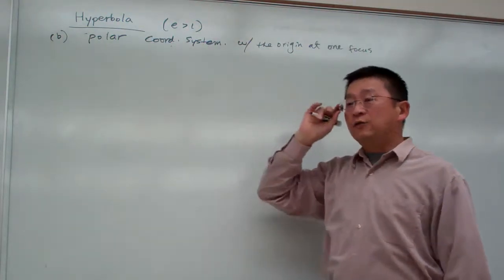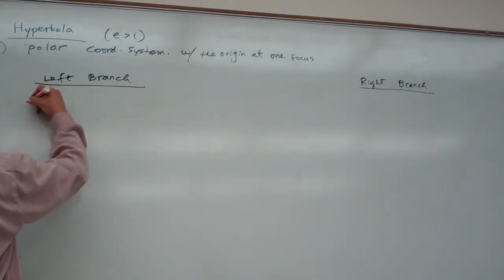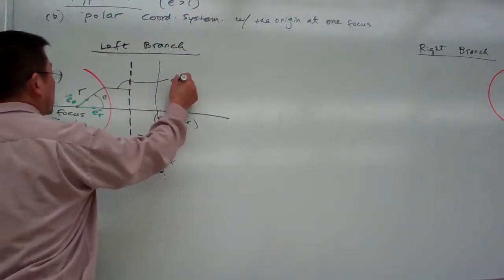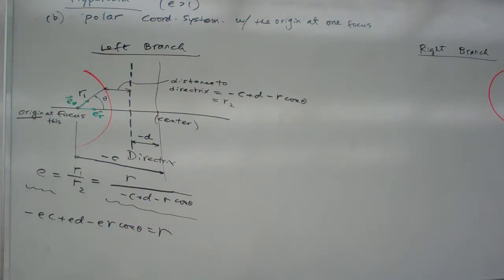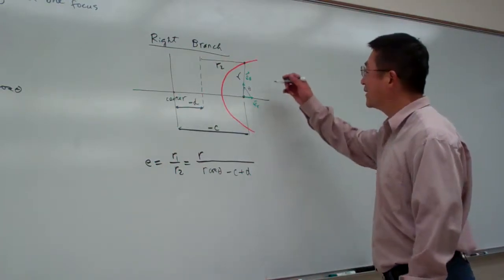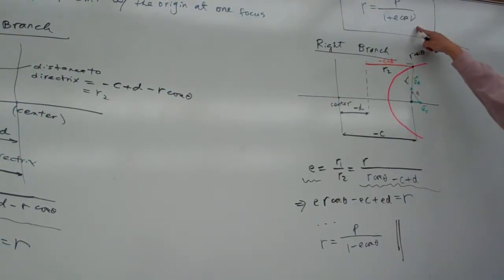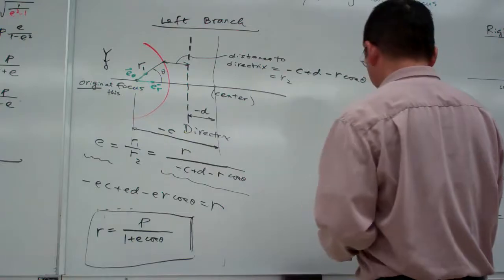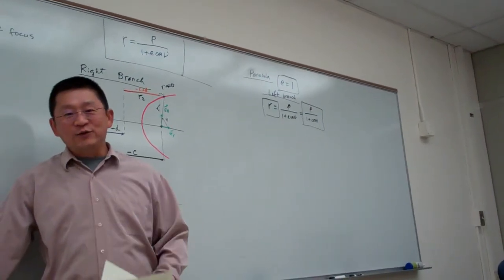06 3 review hyperbola 2